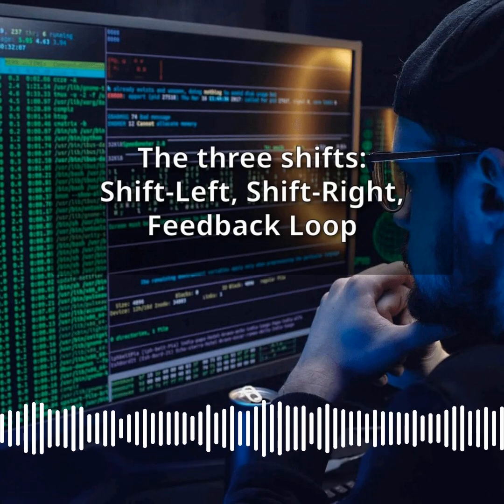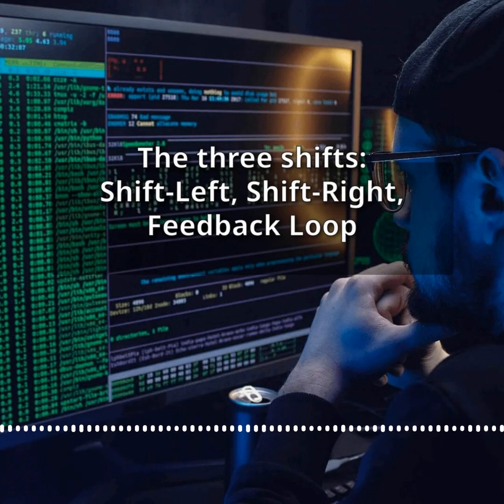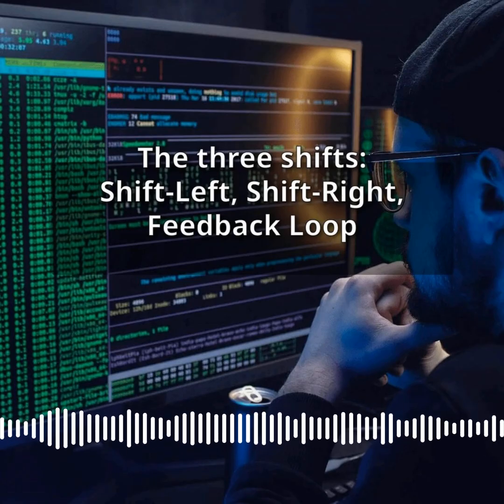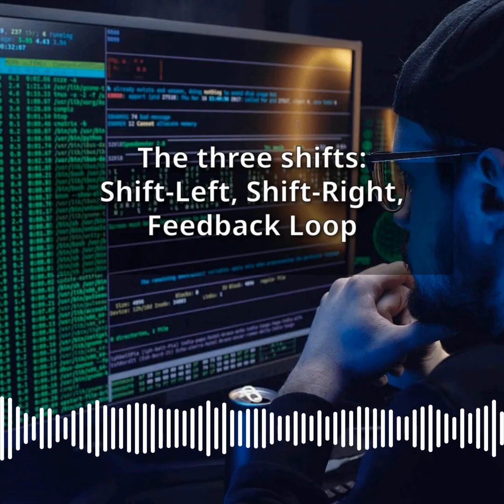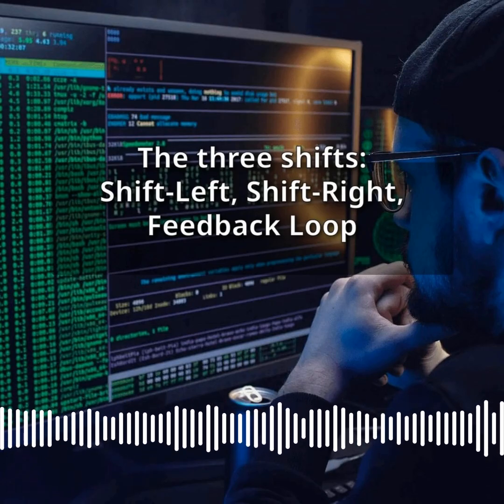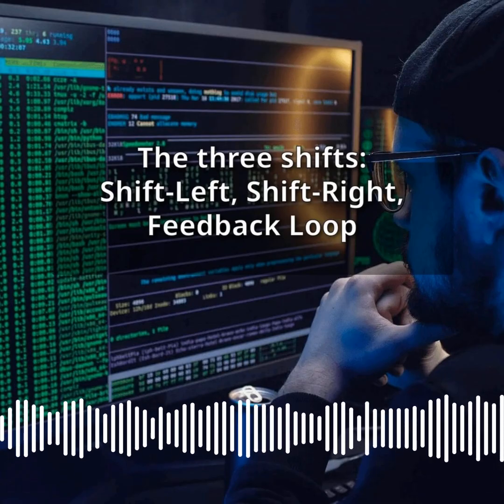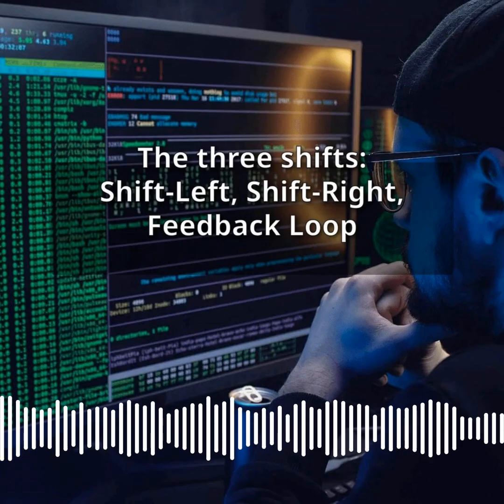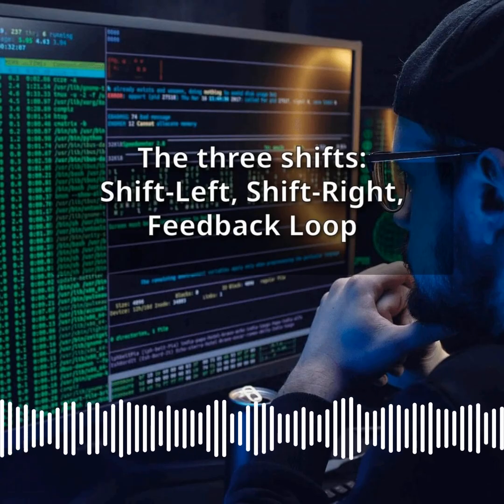The three shifts: Shift-Left, Shift-Right, Feedback Loop | CyberSecurity & DevSecOps Expert:...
Security in software development has undergone a profound transformation over the past two decades. Traditionally, security was treated as a final checkpoint: developers would write code, assemble an application, and only at the very end would a secu...